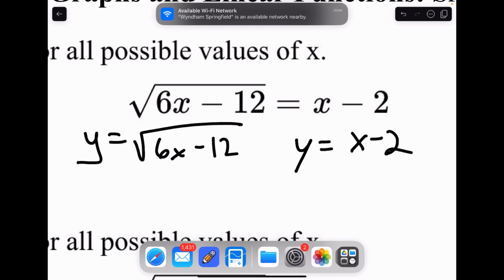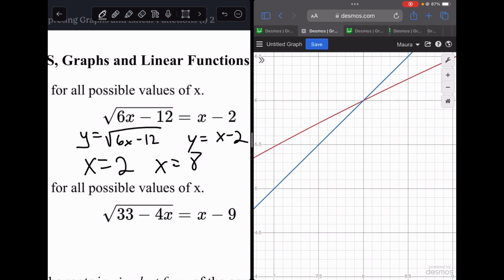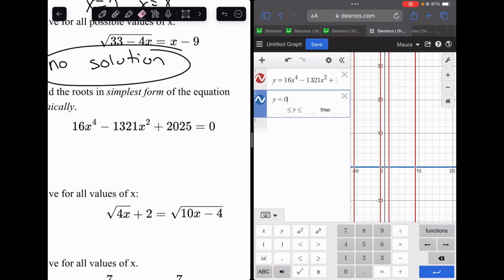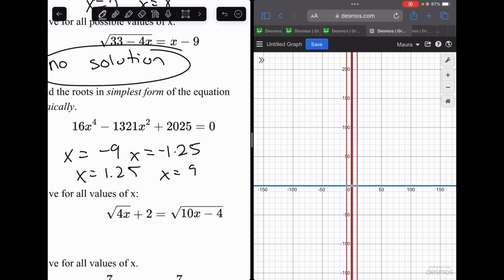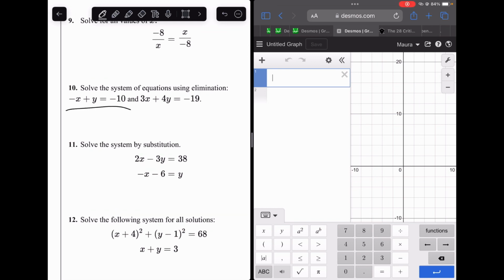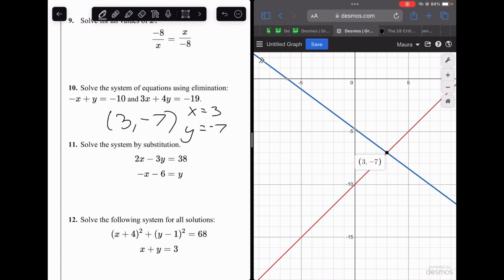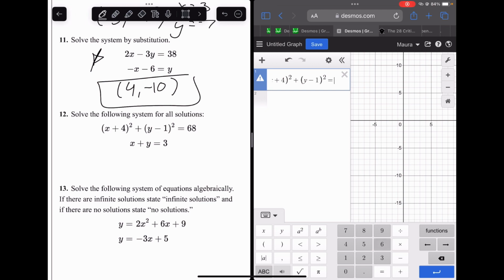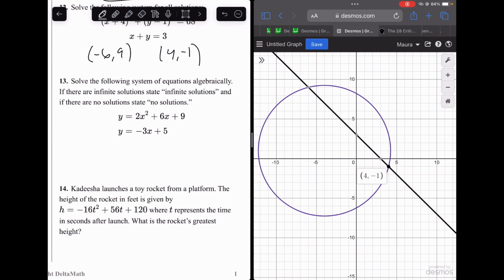Desmos Day 1